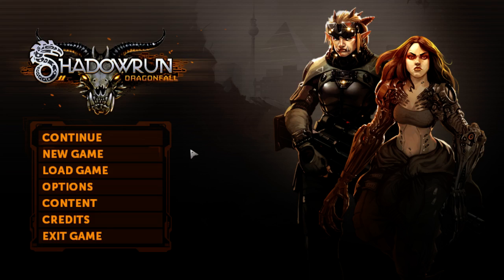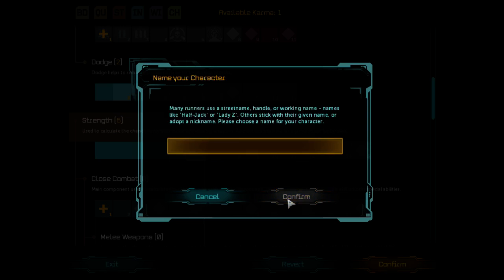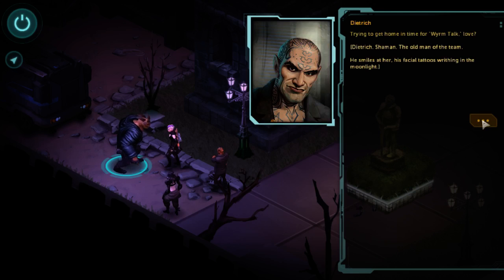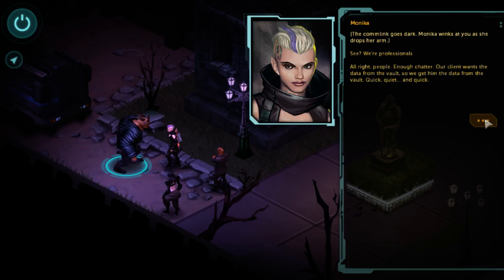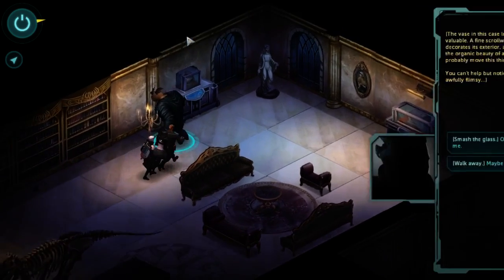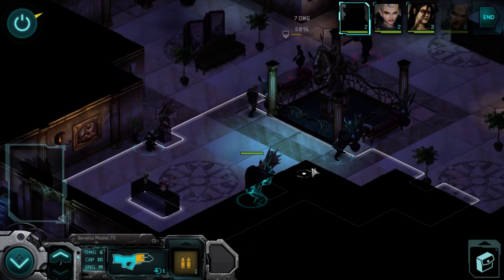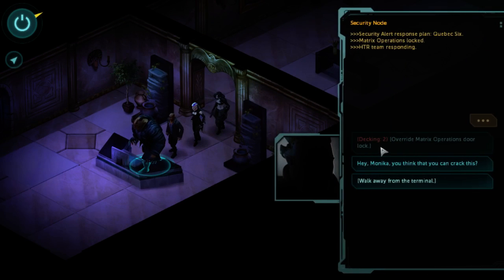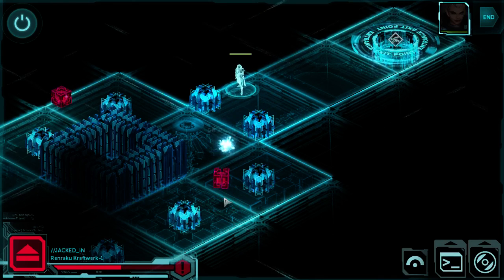IndieGeek Looks At: Shadowrun Returns: Dragonfall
Check out the new expansion for Shadowrun Returns, a game with amazing environment and storytelling and compelling, strategic combat!